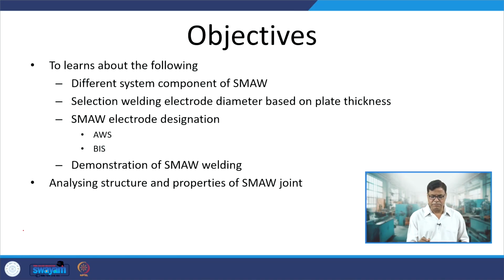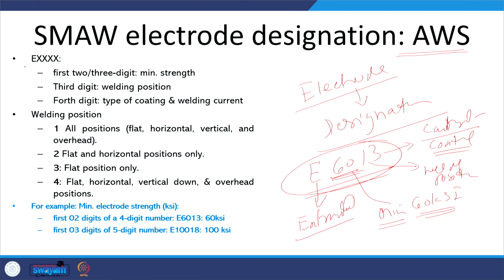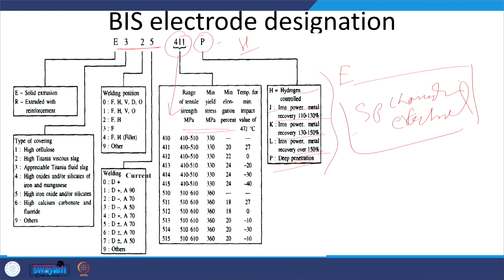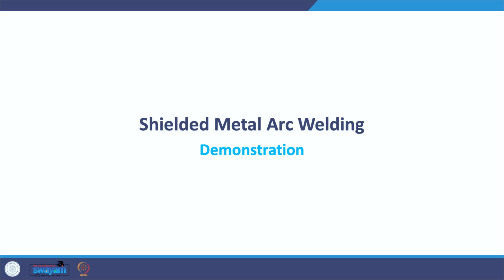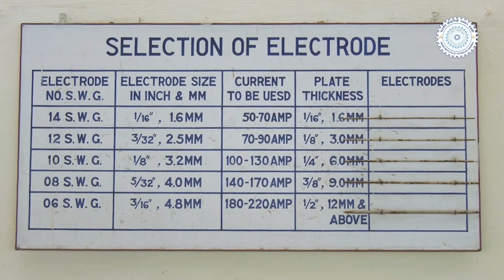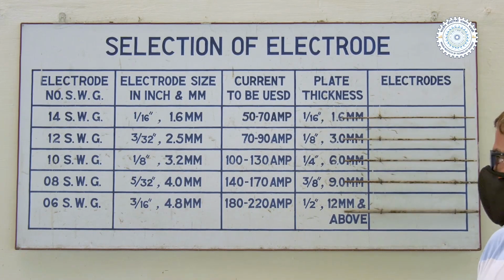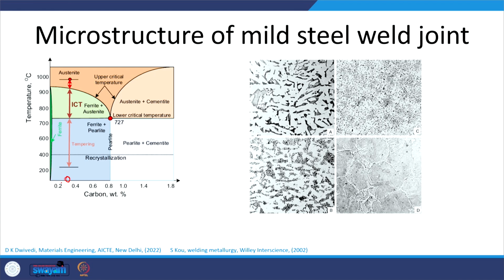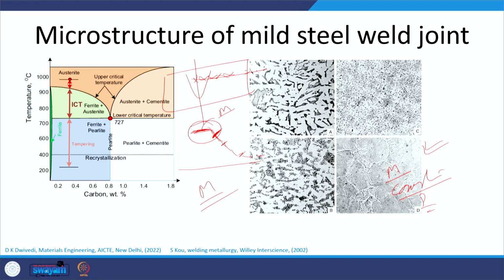Lec 56 : Practical & Lab Demonstration: Shielded metal arc welding of steel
In this lecture on Practical & Lab Demonstration: Shielded Metal Arc Welding of Steel-Microstructure and Mechanical Properties, we explore the SMAW process through both theory and hands-on demonstration. The session covers system components of SMAW, typical butt joint design, and selection of electrode diameter based on plate thickness. It also explains SMAW electrode designations (AWS, BIS), and includes a live welding demonstration followed by characterization and analysis of the weld’s structure and properties.